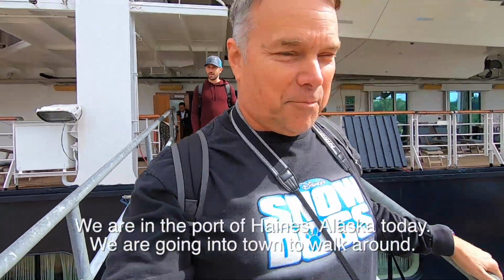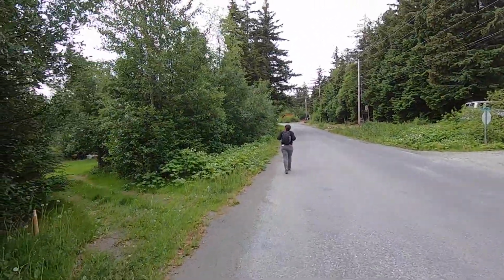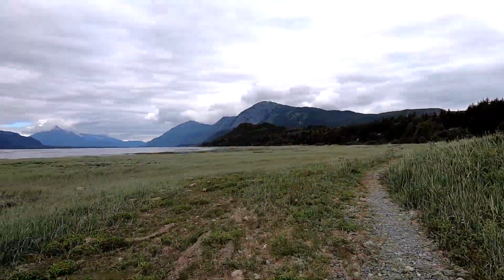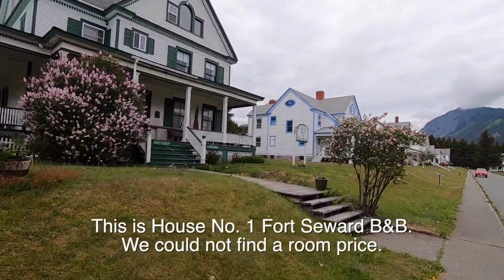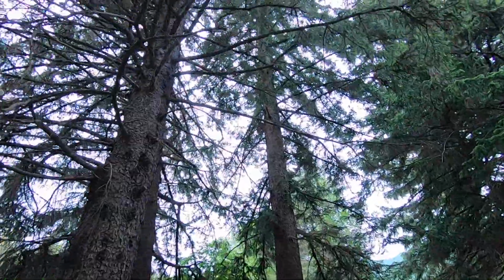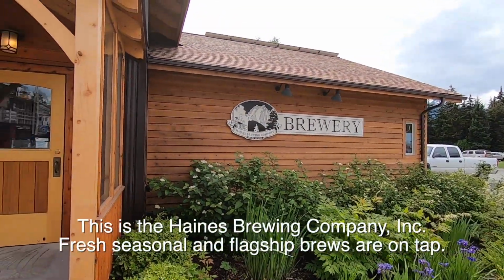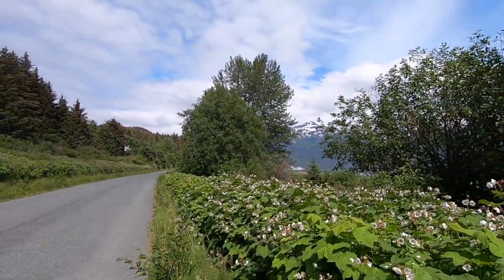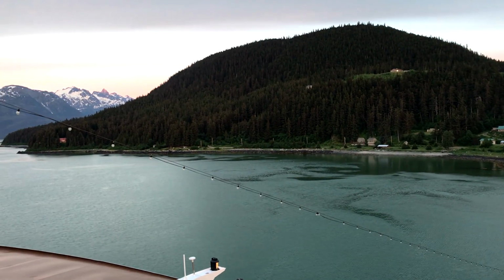Walking in Haines, Alaska - What to Do in Port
We explore the port of Haines, Alaska.

This video was recorded in June 2019.